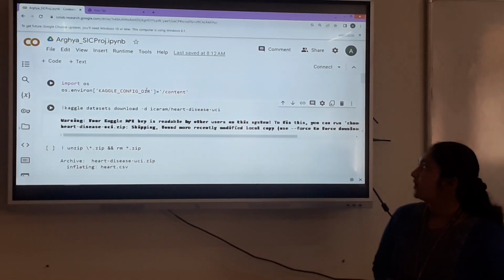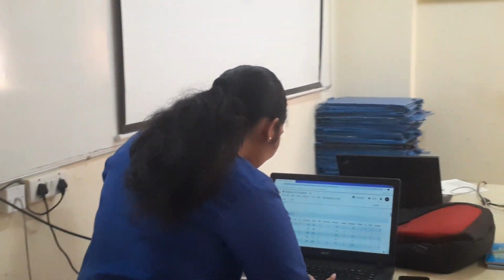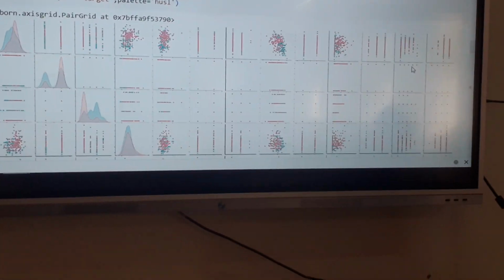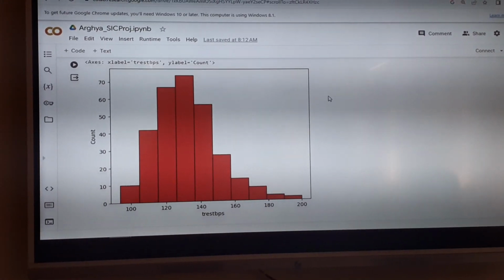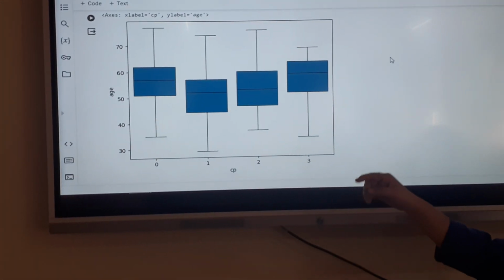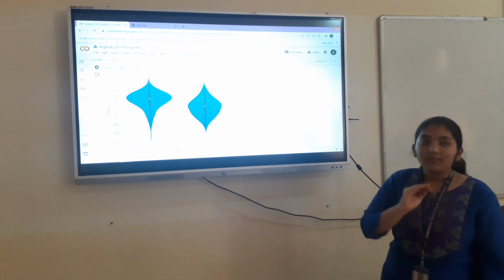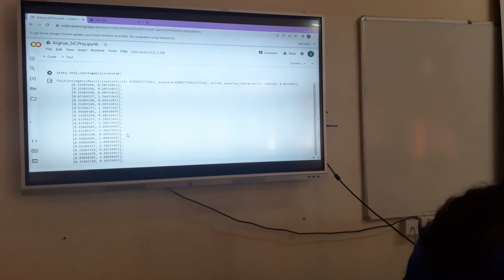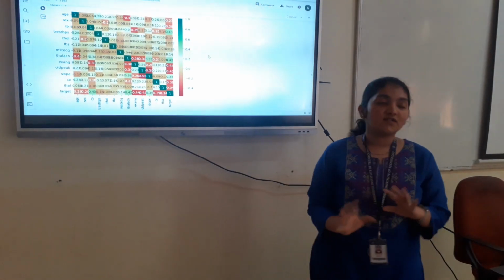Heart Disease Visualization and Analysis